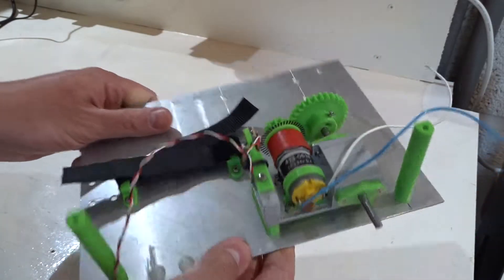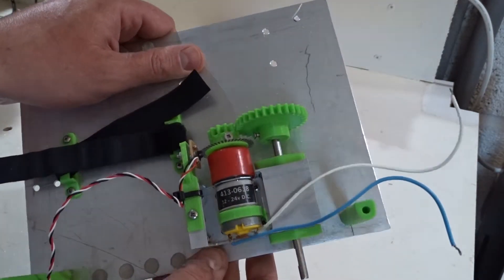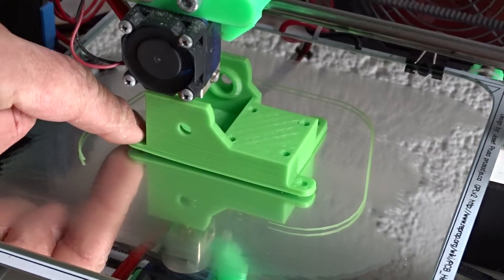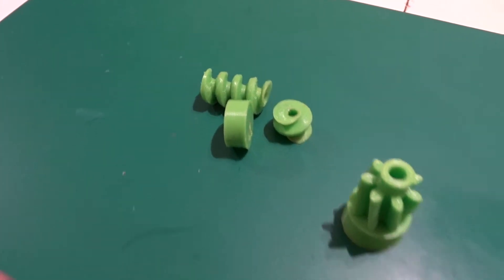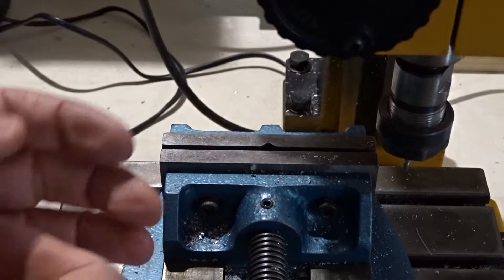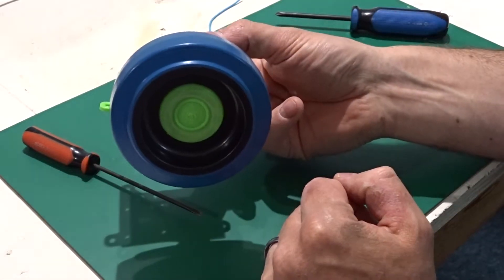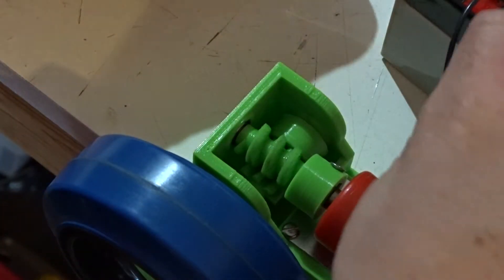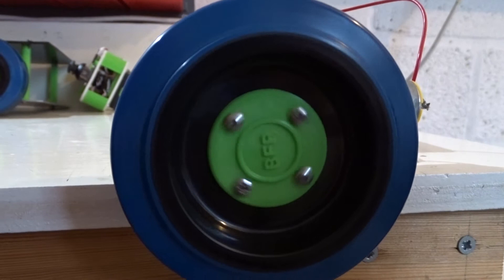3D Printed Worm Drive Gearbox - RC Robot #8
I have designed and 3D printed a worm drive gearbox to replace the drive assemblies of the RC Robot. The gears were generated using this OpenSCAD generator
I modified the gears to include hubs for attaching them to a shaft. I also designed and printed a custom housing for the gearbox complete with bearings to support the drive shaft and one end of the worm gear.
The video shows the design and assembly process. The final gearbox works and will be used to rebuild the RC robot!